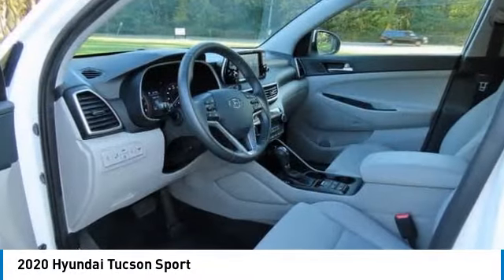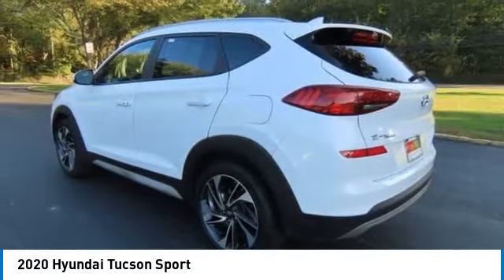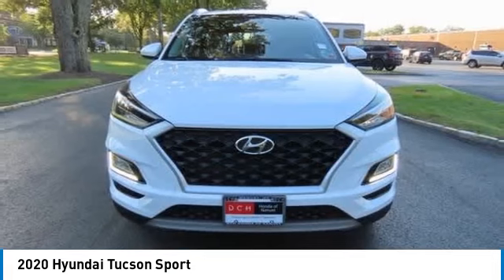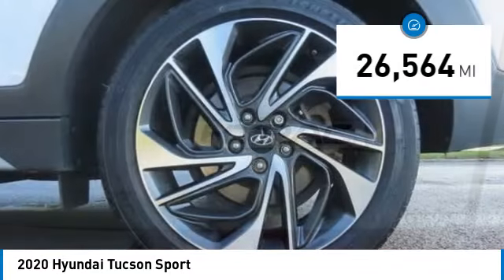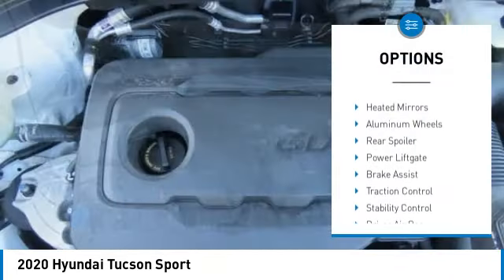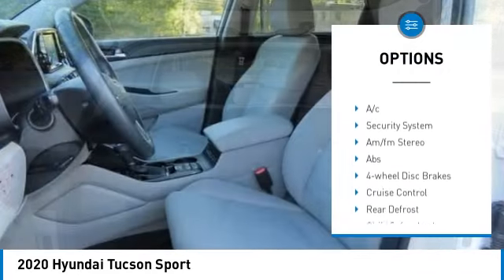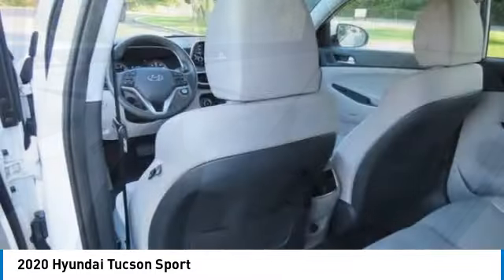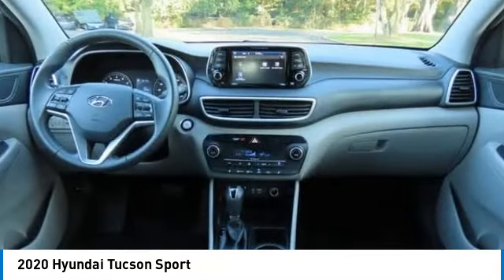2020 Hyundai Tucson Nanuet NY RH422239A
2020 Hyundai Tucson Sport

Winter White 2020 Hyundai Tucson Sport AWD 6-Speed Automatic with Shiftronic 2.4L I4 DGI DOHC 16VbrbrRecent Arrival! Odometer is 2655 miles below market average! 21/26 City/Highway MPG